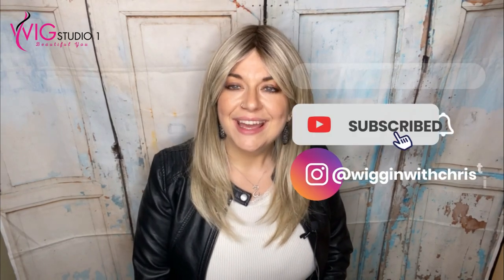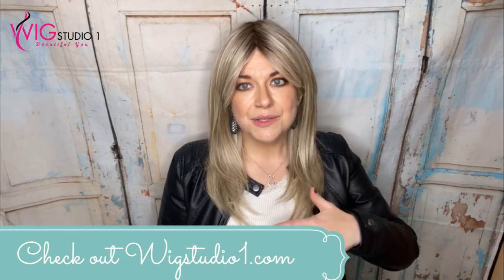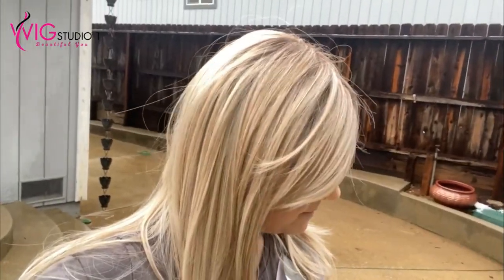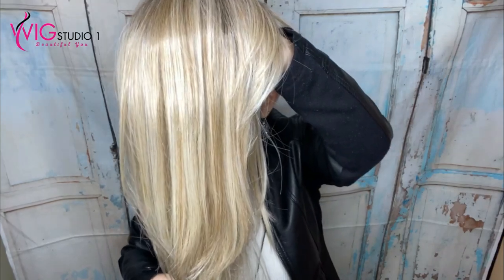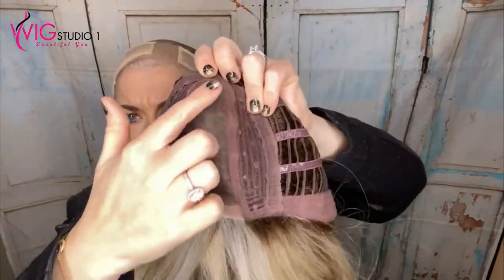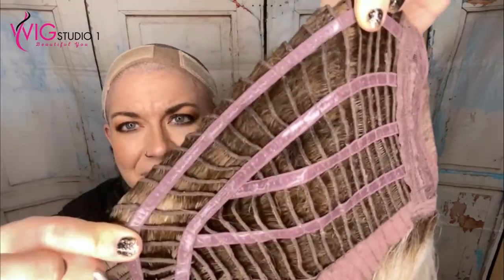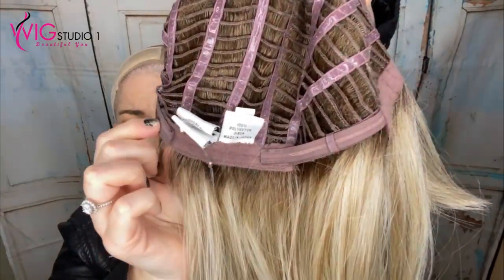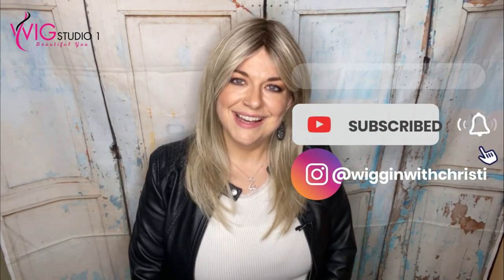INFLUENCER INSPO - WIG REVIEW🔔 - Raquel Welch - RL19/23SS Shaded Biscuit - NEW RELEASE 2023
NEW Wig Style for 2023!! Influencer Inspo Wig by Raquel Welch is going to be a classic popular style for many different styling options.

I recommend this wig.  It's beautiful. If you want bangs for this you will need to cut them in if your forehead measurement is under 5.5".

This is a A MUST HAVE FOR EVERY WIG CLOSET!!  FIND OUT how this MUST HAVE WIG looks with styling and in outside lighting.

*This wig was provided to me by Wig Studio 1 to provide this educational wig and review of this wig. But this is my own thoughts and opinions.*

Produced and Filmed in 2022 by WIGGIN WITH CHRISTI
SHOW LESS